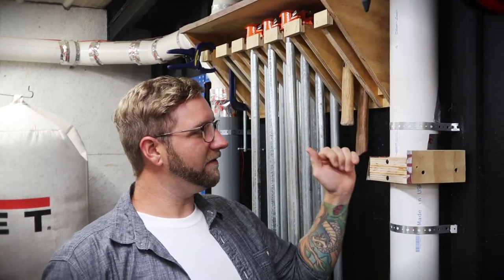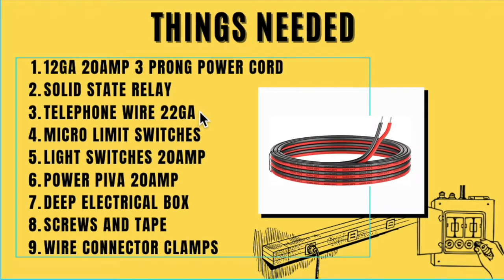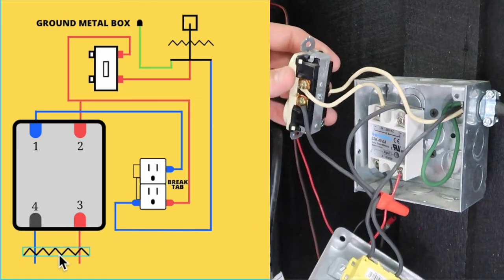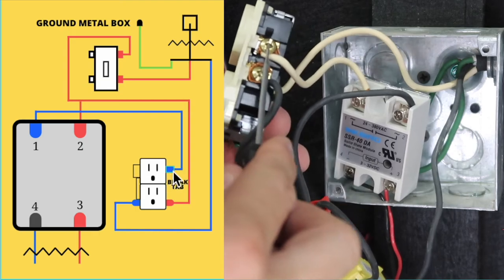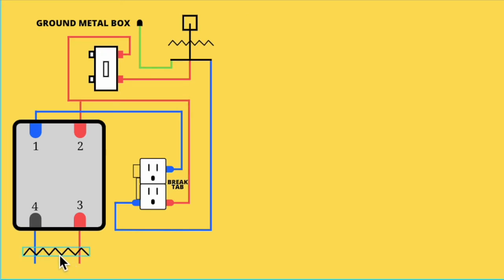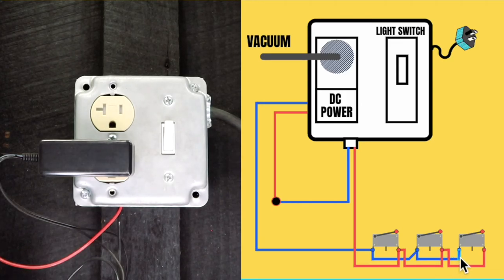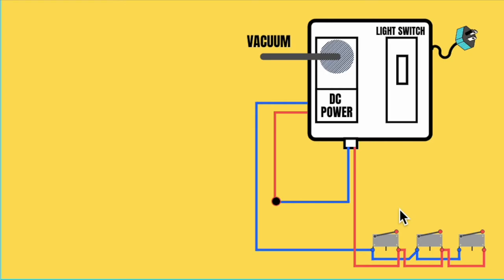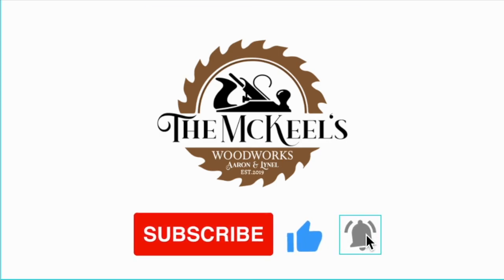DIY AUTOMATED BLAST GATE DUST COLLECTION SYSTEM WIRING DIAGRAM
Diy automatic dust collection wiring diagram

I have been getting a lot of requests to make a video about my dust collection system and the automated electrical wiring diagram. I have created a wiring diagram for you to use as you please, this diagram will allow you to create automated blast Gates that turn the vacuum system on when you open your dust collection blast gate.

Please use caution when working with electrical wiring, if you are not a competent professional please ask questions before you attempt anything that could harm you or others. Thank you the Mckeel's woodworks